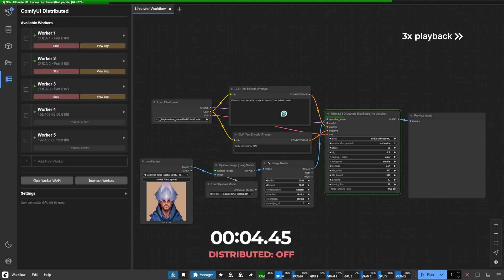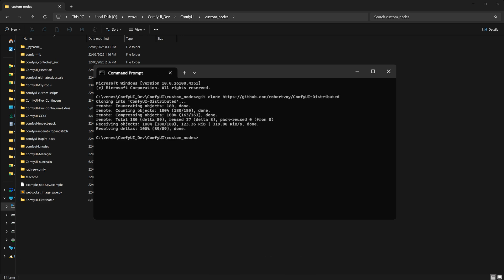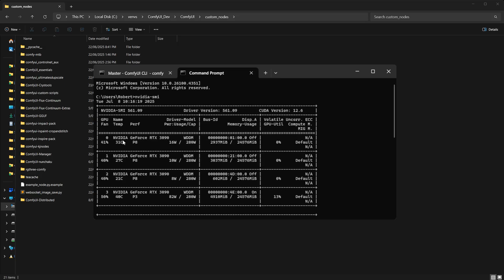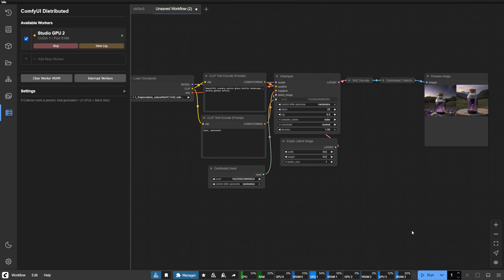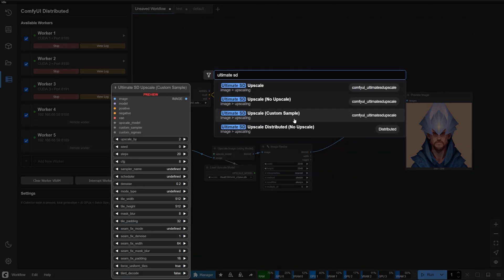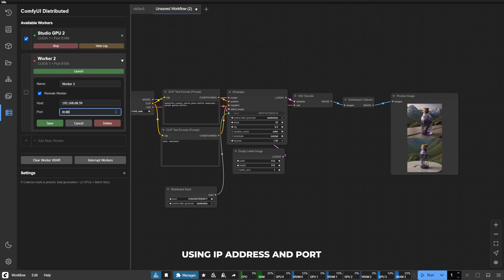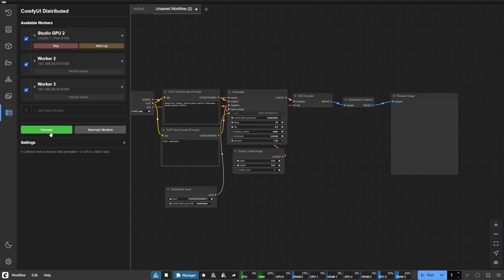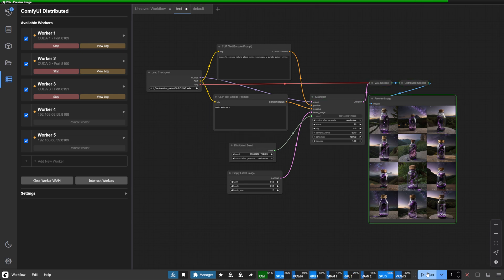Use ALL Your GPUs: ComfyUI Distributed Tutorial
This ComfyUI extension lets you use multiple GPUs simultaneously - whether they're in the same computer or across your entire network.

What You'll Learn:
- Set up local workers (multiple GPUs in one machine)
- Configure remote workers (GPUs from other computers)
- Transform any workflow into a distributed powerhouse
- Use Ultimate SD Upscale Distributed for faster upscaling
- Monitor and manage workers in real-time

Key Benefits:
- At least 2x faster image generation
- Utilise every GPU you own
- Simple 2-node workflow integration
- Real-time worker monitoring

Timestamps:
0:00 Introduction & Overview
0:26 Installation Process
0:43 Setting Up Local Workers
1:41 Workflow Integration
02:03 Ultimate SD Upscale Distributed
02:20 Remote Worker Configuration
03:06 Monitoring & Management Features
03:32 Troubleshooting Tips

Questions? Drop them in the comments! Share your multi-GPU setups and results - I'd love to see what you create!